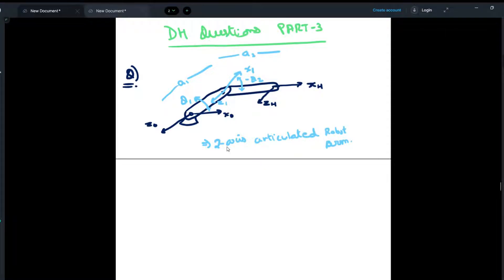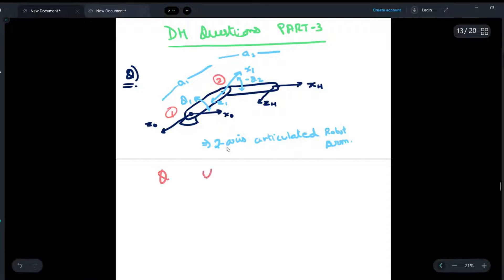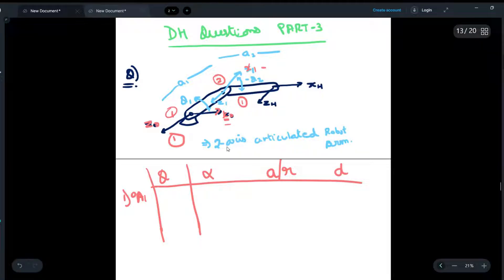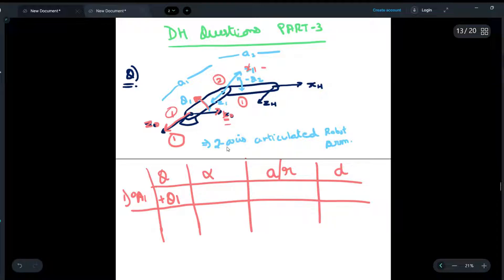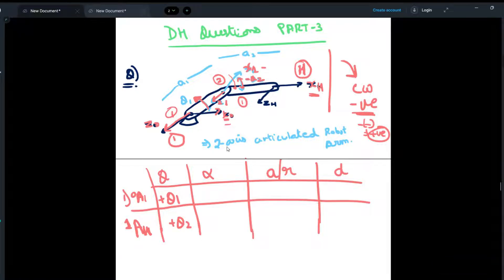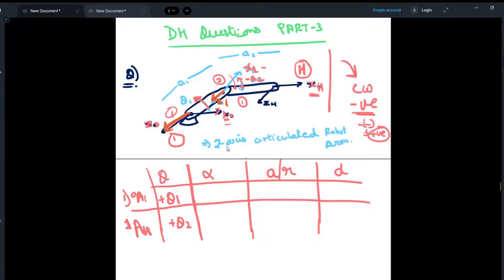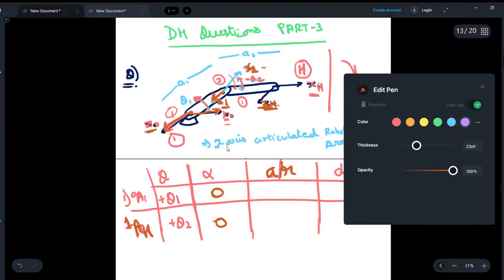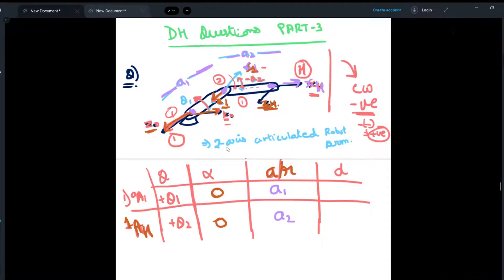LECT.14 | Denavit-Hartenberg Numerical (DH) | PART 3 | ROBOTICS COMPLETE COURSE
In this video we will discuss what is Denavit-Hartenberg numerical Part 3 and parameter Introduction and then we will do numerical on Denavit-Hartenberg parameter Part 3. Here the types of Robot configurations are Cartesian Coordinate Robot Configuration, Cylindrical Robot Configuration, Articulated Robot Configuration or it also called as Jointed arm Robot Configuration, Spherical Robot Configuration or it also called as Polar Robot Configuration, SCARA Robot Configuration.

FEEL THE BLAZE IN YOU!!